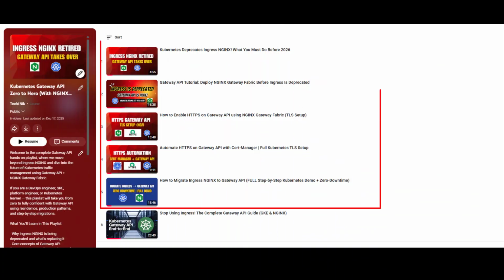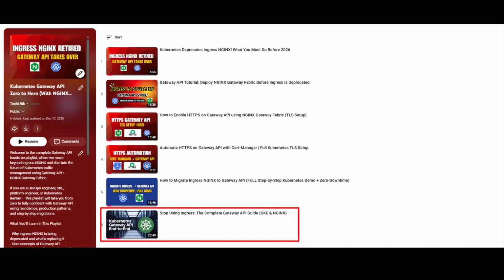Gateway API Phase 3: Production Traffic Architecture Roadmap for Platform Engineers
This video is the Phase 3 roadmap of my complete kubernetes gateway api playlist.

Up to now, we focused on how the Gateway API works: fundamentals, HTTPS, cert-manager, and migrating from Ingress. We also moved everything into real cloud clusters with managed load balancers and real traffic.

From this point on, things get serious: we switch from “tutorial mode” to production traffic architecture.

In Phase 3, we’ll use kubernetes gateway api to solve real platform problems that DevOps and Platform Engineers actually face:

- How do you release changes safely without taking users down? (blue-green + canary rollouts)
- How do multiple teams or tenants share the same cluster without breaking each other? (multi-tenant Gateway API)
- How do you stop trusting everything inside the network? (mTLS and zero-trust patterns)
- How do you choose the right Gateway API controller for your infrastructure?

Phase 3 focuses on five big areas:

1. Structuring Gateway API for production, not demos
2. Shipping changes safely with blue-green and canary strategies
3. Designing multi-tenant setups for teams and customers
4. Moving towards zero-trust with mTLS and secure policies
5. Comparing Gateway API controllers so you can pick the right one for your use case

All of this connects into one realistic SaaS-style project with real users, real traffic, and real consequences when something breaks.

👉 If you’re new to the Gateway API, start from the beginning of the Kubernetes Gateway API playlist and follow the phases in order.

👉 If you already know the fundamentals, jump straight into the first Phase 3 video for production-grade Gateway API setups.

This series is for DevOps Engineers, Platform Engineers, and Kubernetes practitioners who already understand basic Kubernetes objects and want a clear, production-focused path forthe  Gateway API.